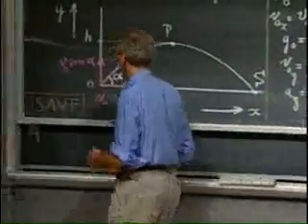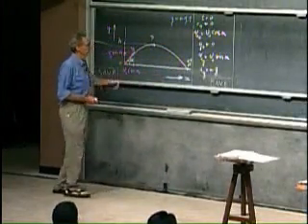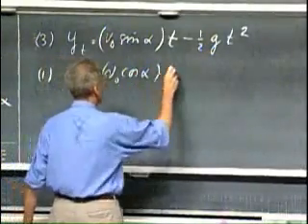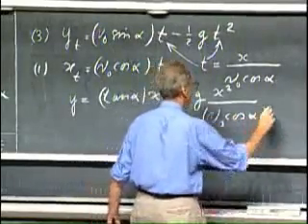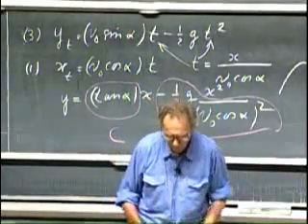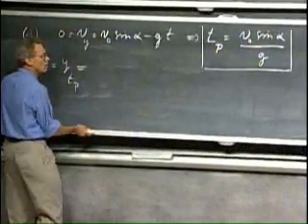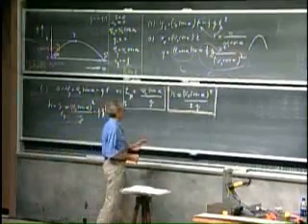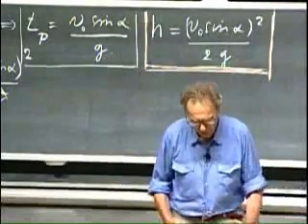8.01 Physics I: Classical Mechanics, Fall 1999 MIT LEC 4 (1/6)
* Projectile Motion: Shape and Maximum

    * Horizontal Displacement for Projectile Motion

    * Horizontal Displacement Demo (1)

    * Horizontal Displacement Demo (2)

    * Collisions in Free Fall

    * Free Fall Reference Frame

    * Monkey in Free Fall